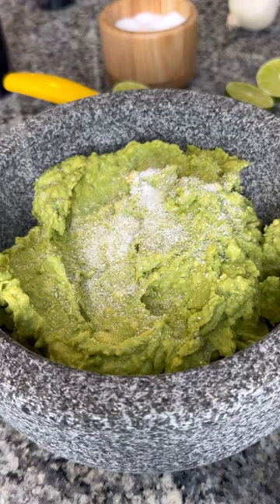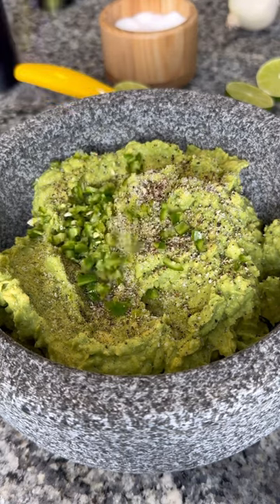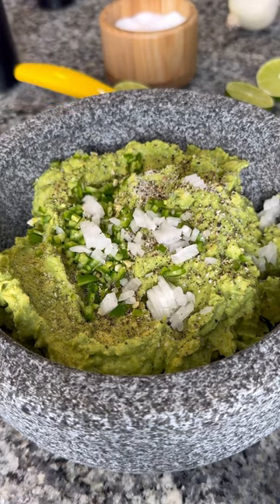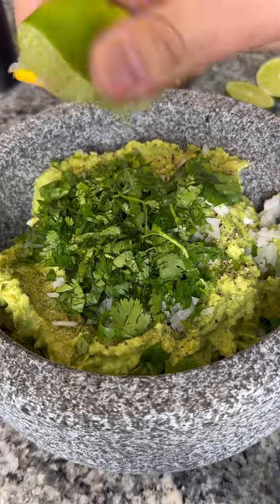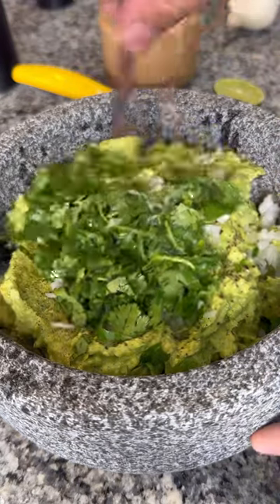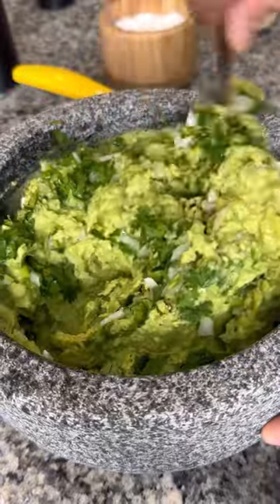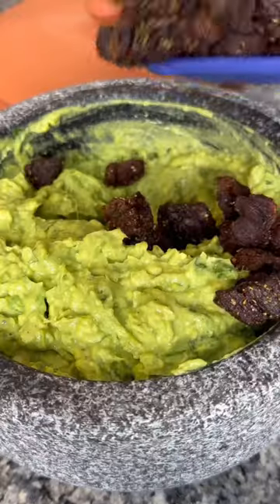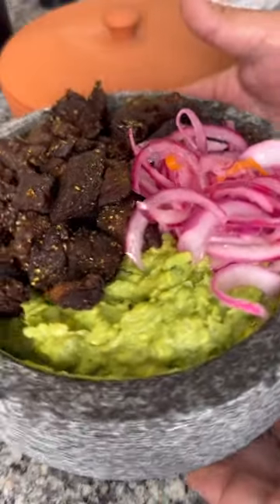Guacamole 🥑 how do you make yours?